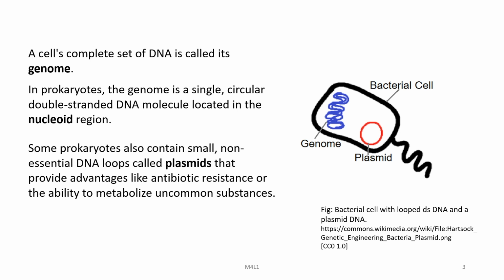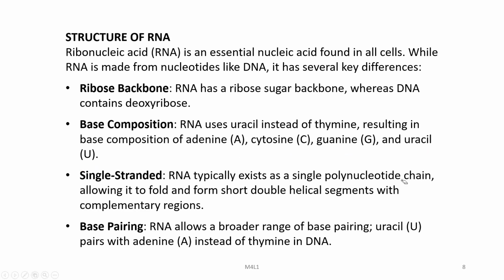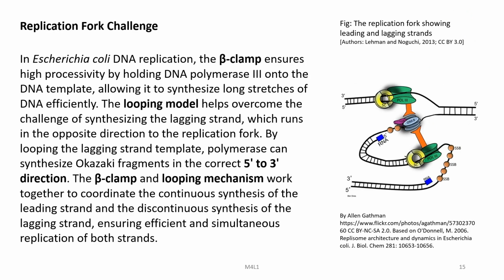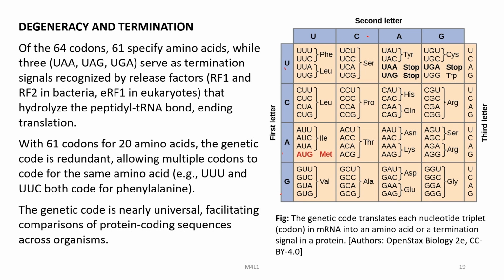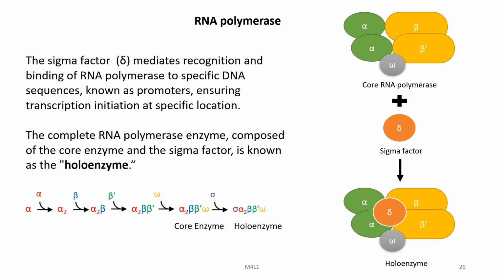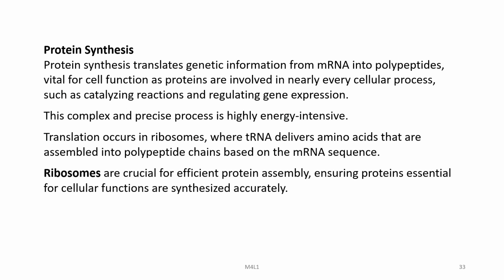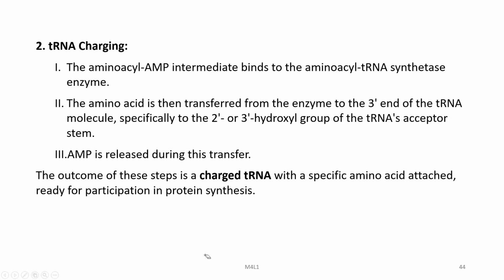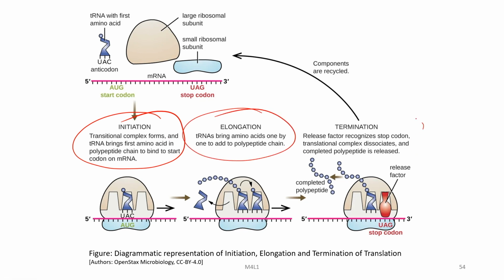Lec 13: Genome structure, transcription, genetic code, translation